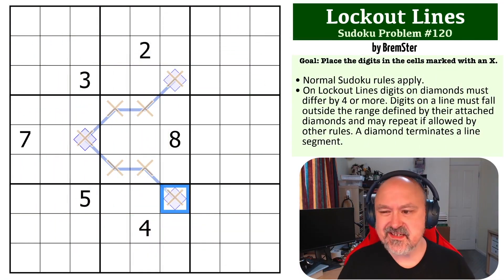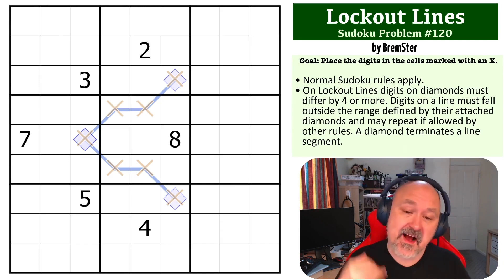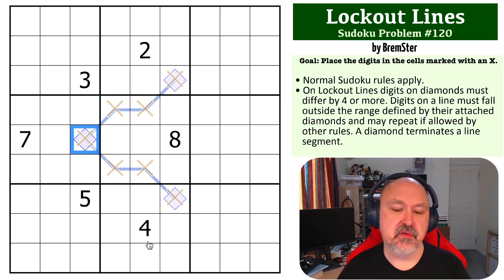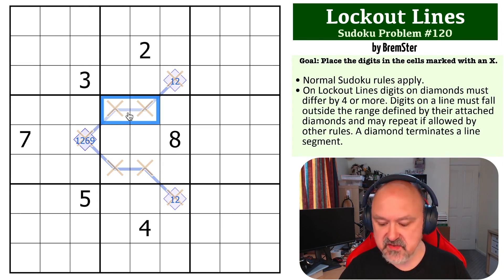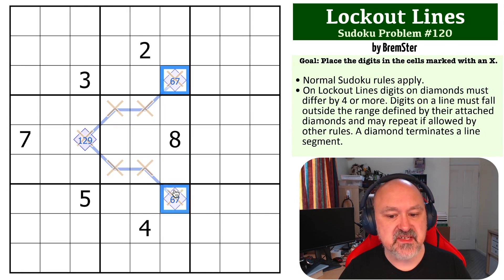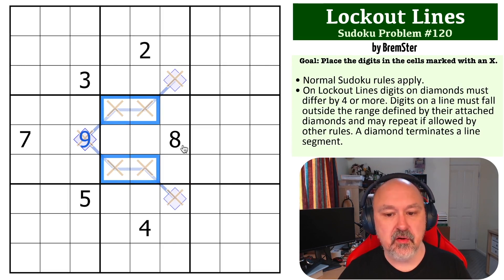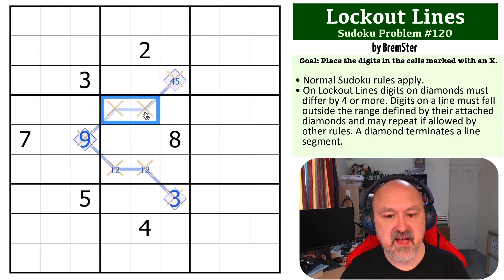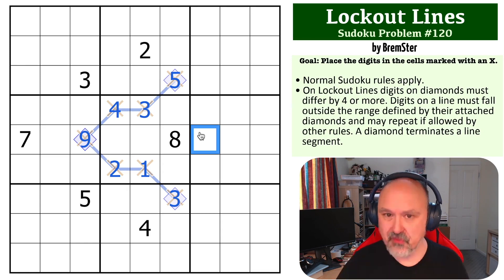Sudoku Problem Series 120 : Lockout Lines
Attempt a hard Lockout Lines Problem, and see my explanation of the solution.

📖 Problem Rules 📖
• On Lockout Lines digits on diamonds must differ by 4 or more. Digits on a line must fall outside the range defined by their attached diamonds and may repeat if allowed by other rules. A diamond terminates a line segment.